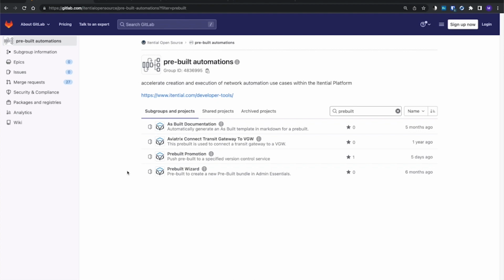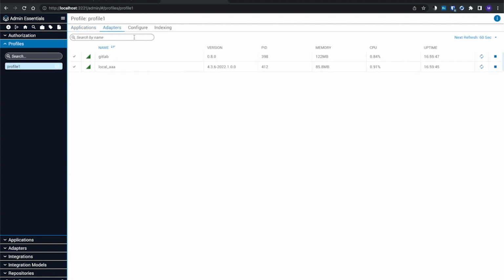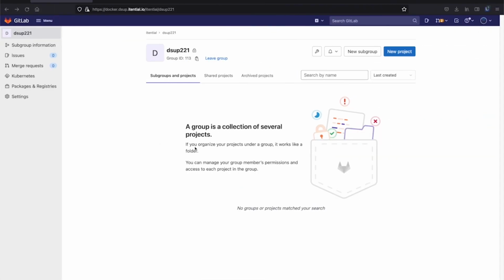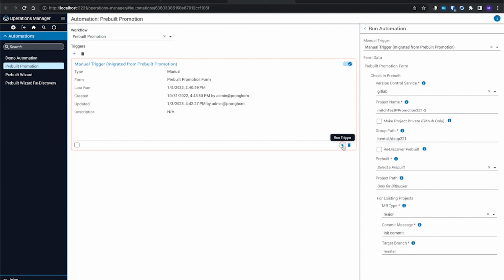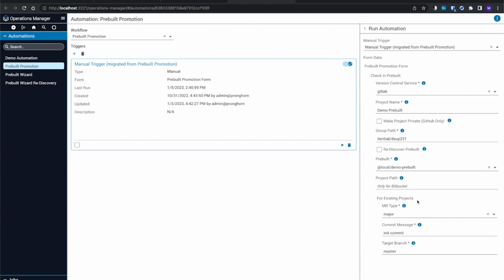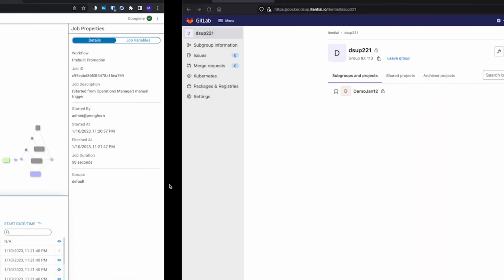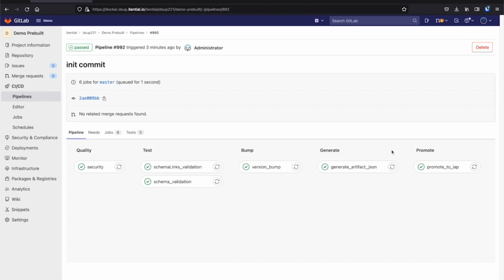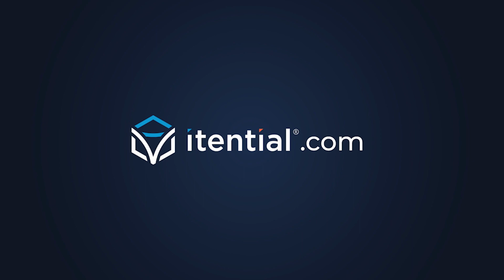Create Pre-Builts for CI/CD: Promoting Your Automations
Itential users can easily leverage the benefits of CI/CD for network automation, promoting custom automations as Pre-Builts to a CI/CD pipeline via a version control service to be imported and reused in other Itential environments.

Itential provides an open source Pre-Built Collection of 300+ integrations, automations, and transformations to make building automations faster and easier. In addition, Itential allows users to bundle their own automations, using the Pre-Built Wizard, to create their own Pre-Builts that can then be promoted in CI/CD pipelines and leveraged in higher-level Itential workflows.

Using Itential’s Pre-Built Promotion, users can promote a previously bundled Pre-Built in a CI/CD pipeline using a version control service such as GitHub, GitLab, or BitBucket. Promotion can be done through the Itential Platform, and then the bundled and promoted automation can be deployed into a new environment.

In Part 2 of this demo series, see step-by-step how to:

• Install and run Itential’s Pre-Built Promotion for your automations.
• Configure and define paths and required variables to determine how your automation will be promoted.
• Verify pipeline steps are completed and check that your promoted Pre-Built has been correctly imported to your target Itential instance.

In Part 3, you’ll see how to use Pre-Built Promotion for automations that have already been promoted previously, leveraging a version control service and Itential’s CI/CD features to ensure consistent versioning for your automations.

Chapters
00:00 Introduction & Overview of Demo
00:30 Prerequisites & Pipeline Variables to Install & Run Pre-Built Promotion
02:46 Running Pre-Built Promotion to Promote Your Automation
04:36 Configuring Pre-Built Promotion to Run End to End
05:03 Overview of New CI/CD Pipeline in Progress
05:45 Verify Completion of Pipeline Steps
06:24 Verify New Pre-Built Imported to Target Staging Environment